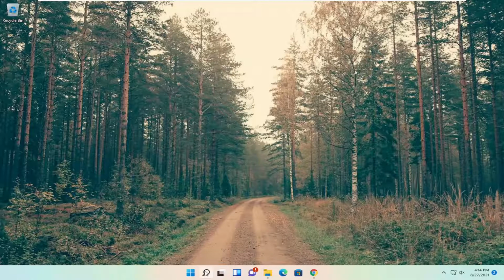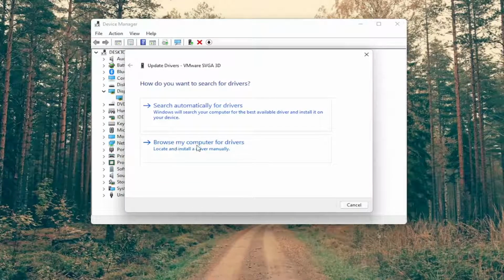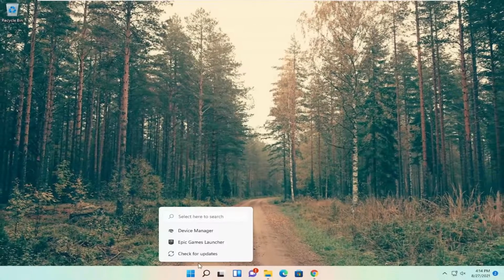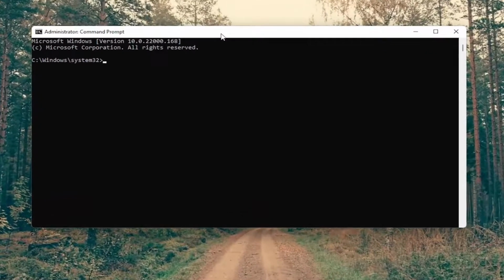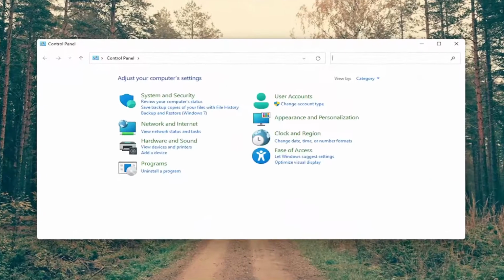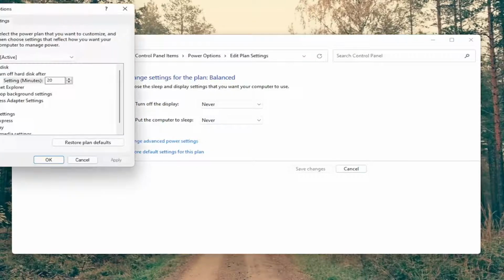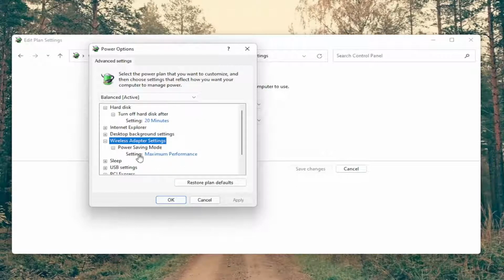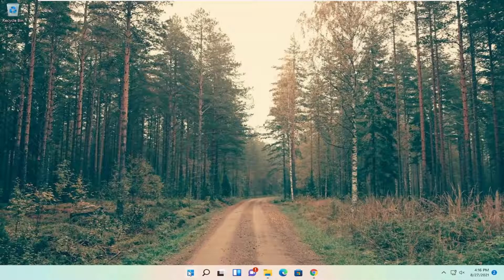Fix: VIDEO_TDR_FAILURE (nvlddmkm.sys) BSOD on Windows 11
BSOD errors vary and they indicate the exact issue that’s causing your computer to shut itself off and prevent hardware corruption and major data loss. The problem is that error codes can be difficult to decipher without technical knowledge.

There is a common blue screen error known as video tdr failure nvlddmkm.sys. Users of both the Windows 11 operating system and an Nvidia GPU may face this error.

If you are seeing this blue screen, then you will be glad to know that there are workarounds you can use to resolve the issue.

In this tutorial, you will find the best fixes for this error. First, let’s discuss what exactly is the video_tdr_failure error and what causes it.